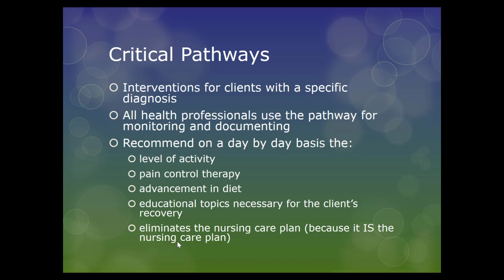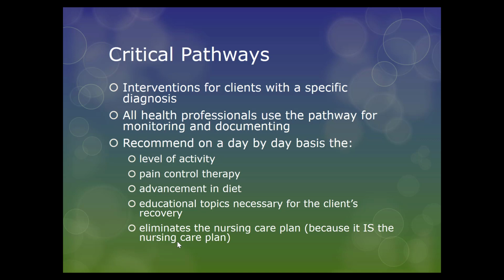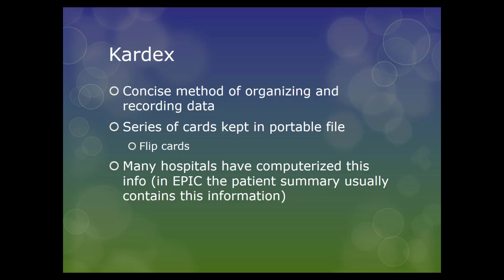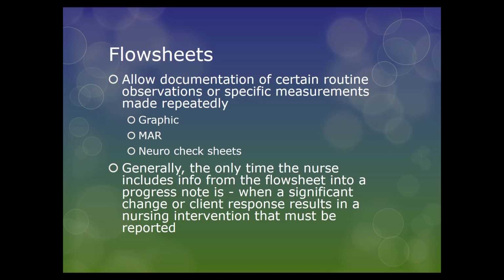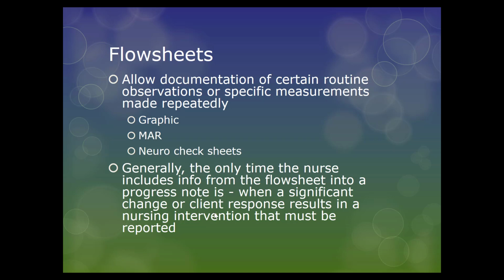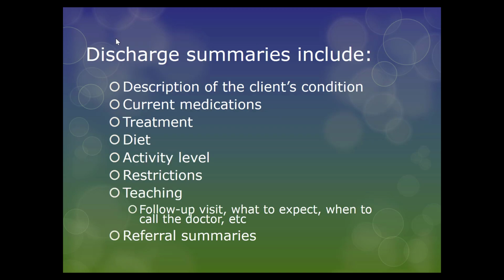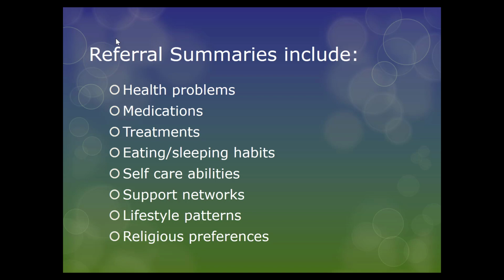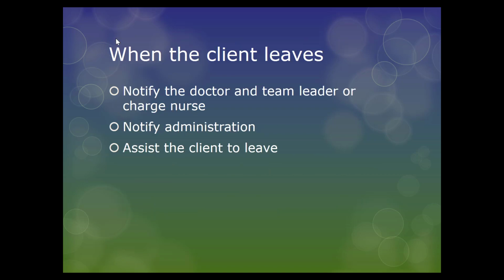Documentation Lecture 3 pt2